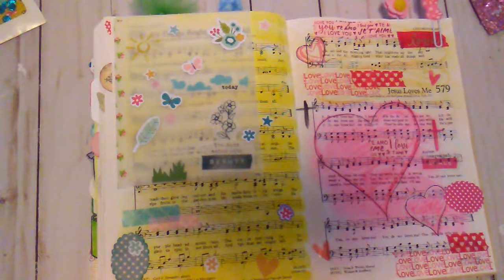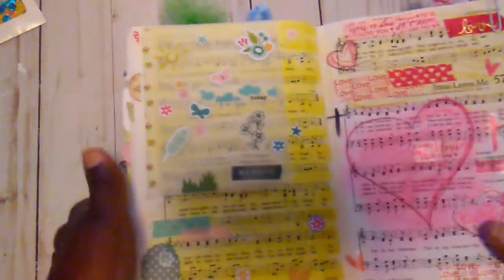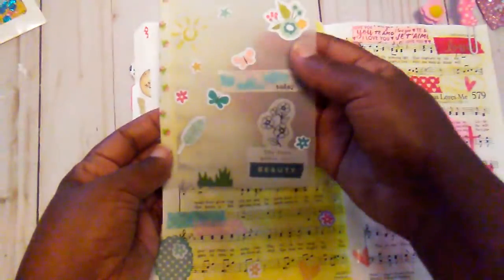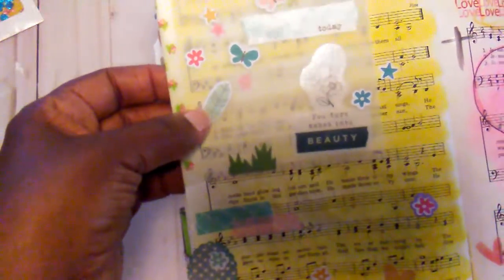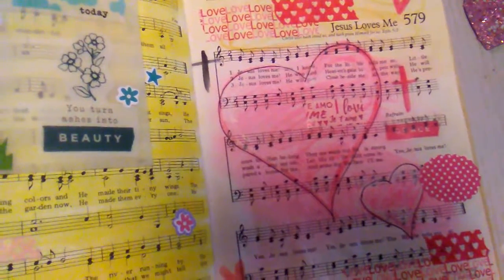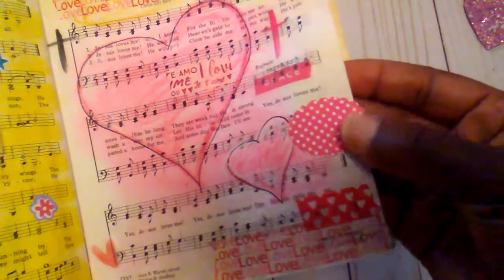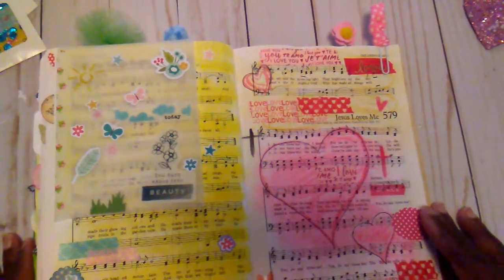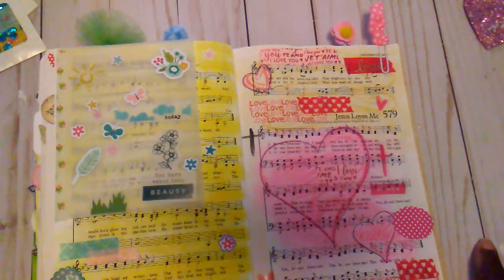Hymnal Art Page.